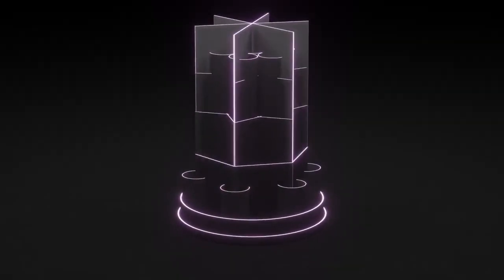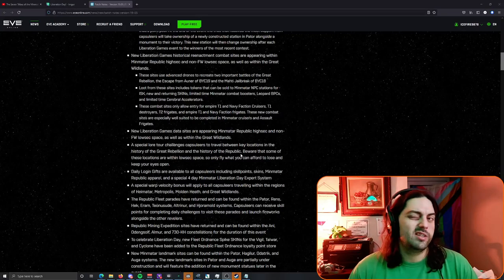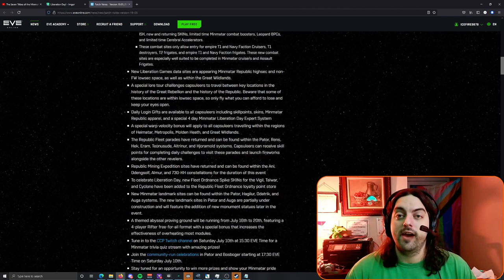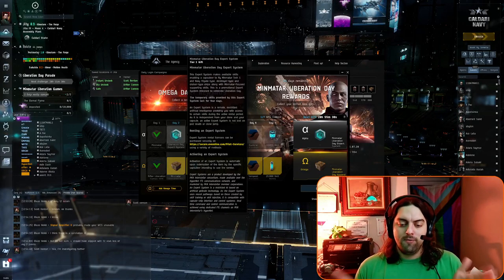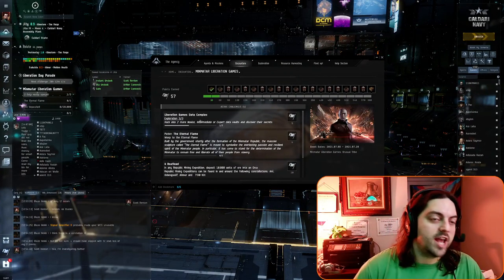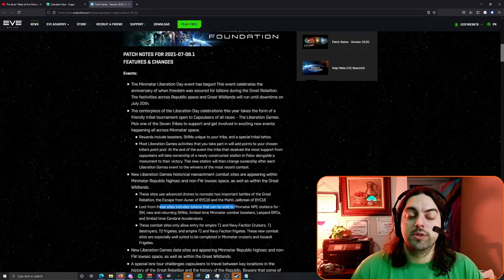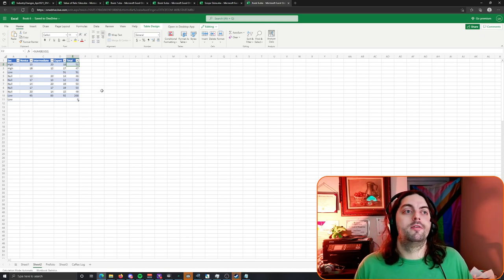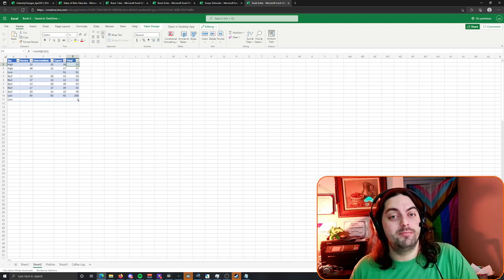Minmatar Liberation Day Event - First Look! EVE Online Exploration